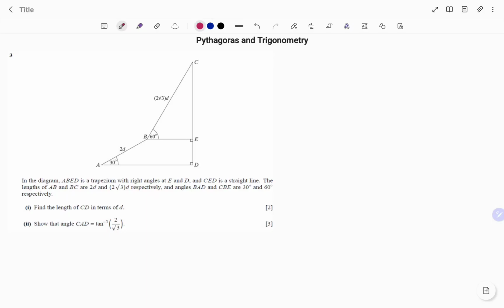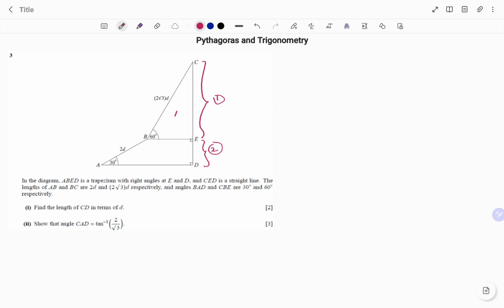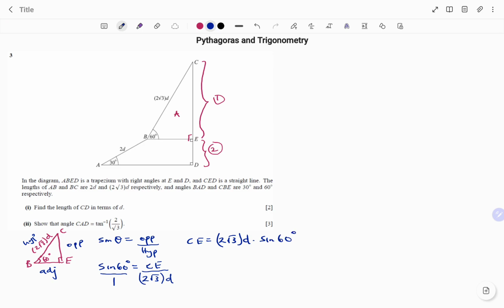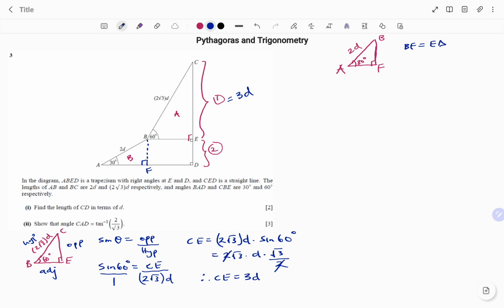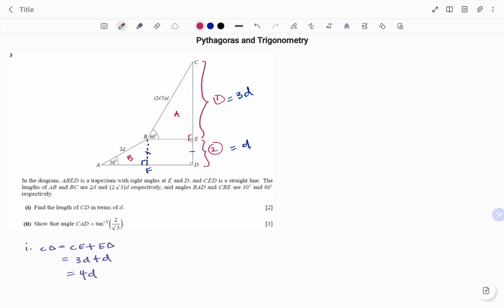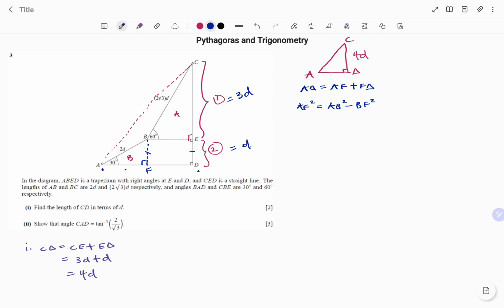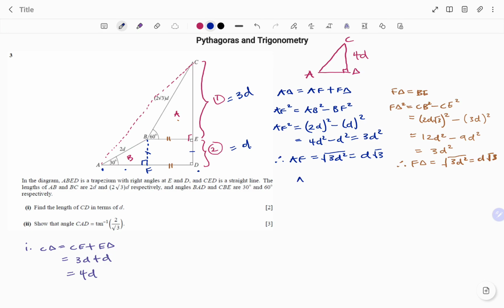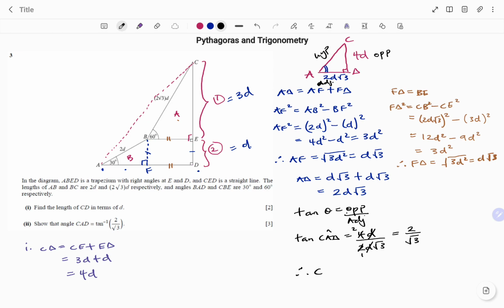Pythagoras theorem and Trigonometric ratios | Gr.10-12 |Cambridge AS &A Level Maths 9709 | Example 2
This video teaches you how to apply the pythagorastheorem and trigonometricratios SOHCAHTOA to a given question using a standard example from cambridgemathematics 9709

Skills needed: Pythagoras theorem

Copywrite: Cambridge AS&A Level Maths 9709 P1